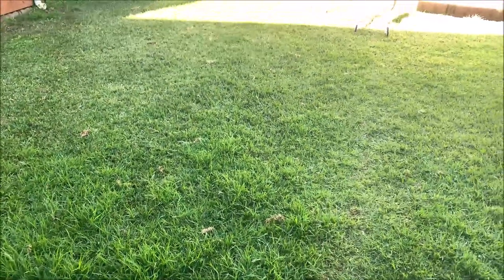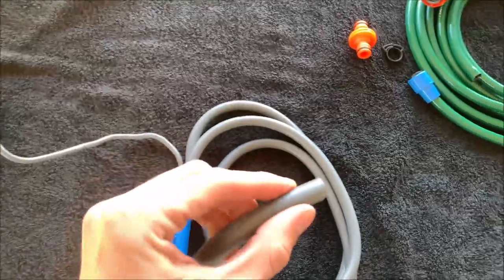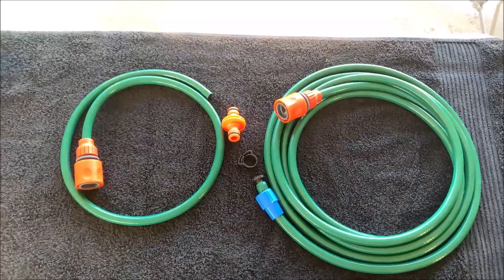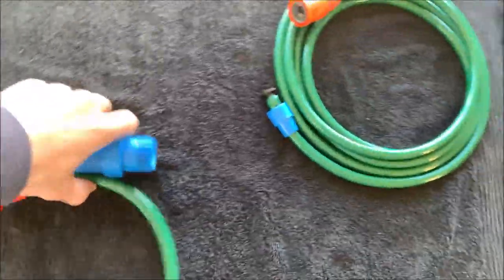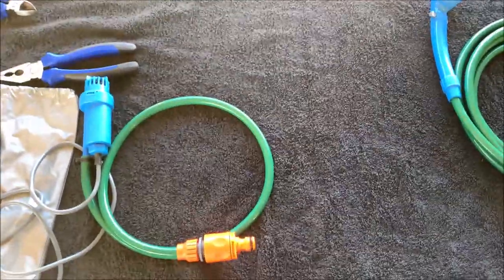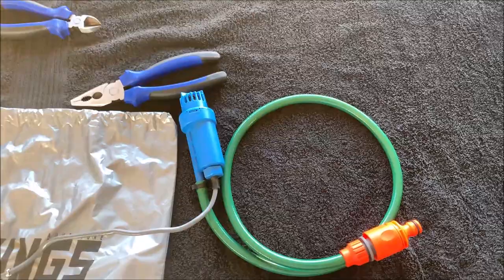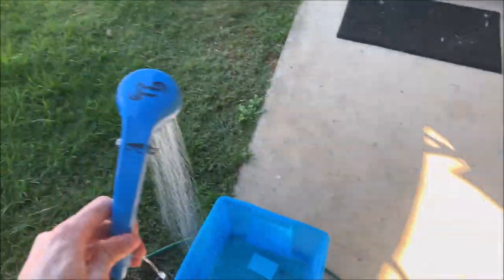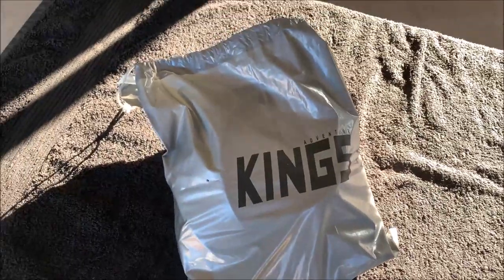The Best D.I.Y Camping Pump| How To Improve Your Adventure Kings Any Source Pump!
I hope this video was useful to those looking at how to improve their camping setups cheap! This pump is cheap and adds more convenience to your setup!

Products:
- 12v Portable Shower Kit | Adjustable to 4L/min | Works w/Any Water Source | Adventure Kings